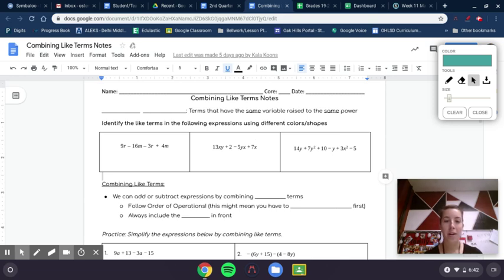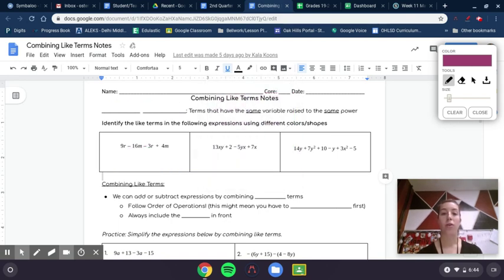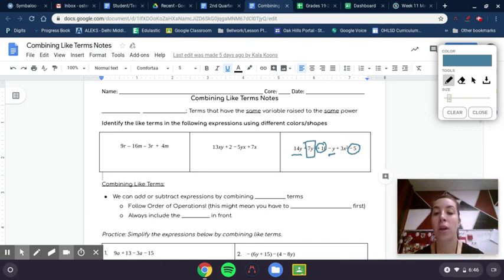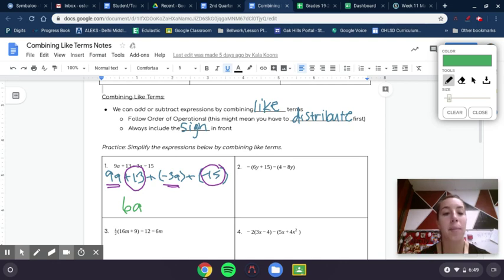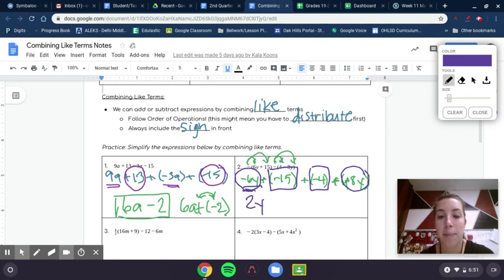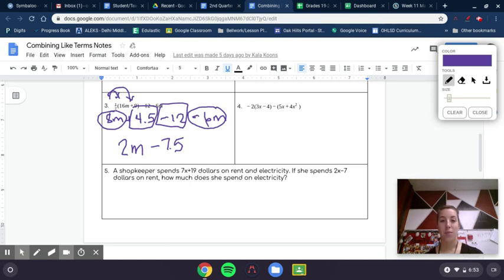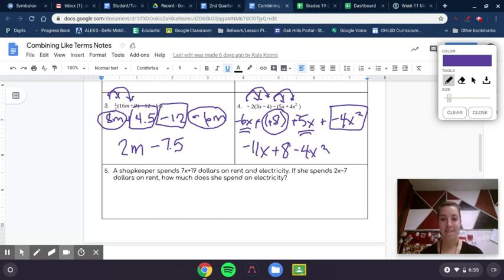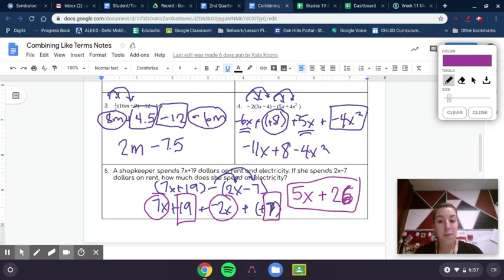Combining Like Terms Notes